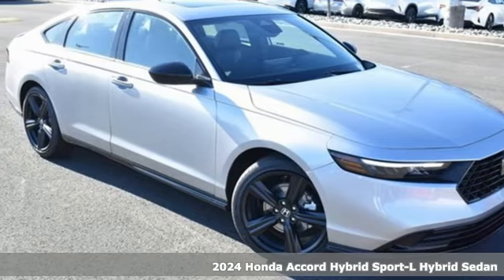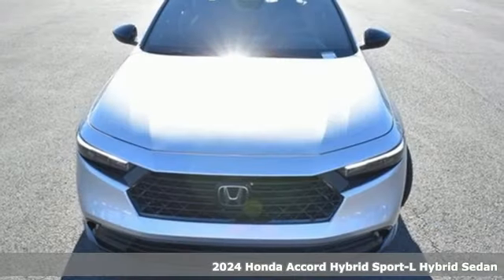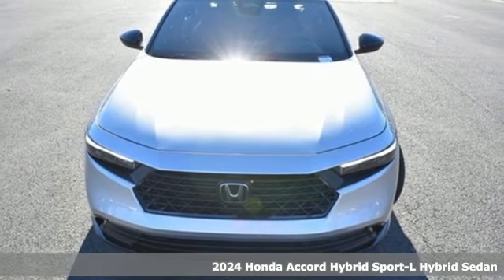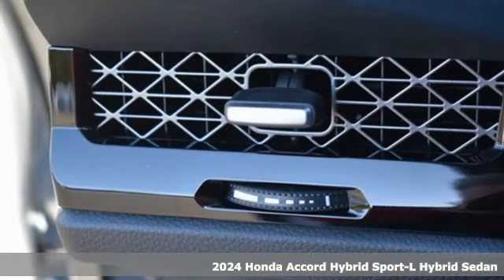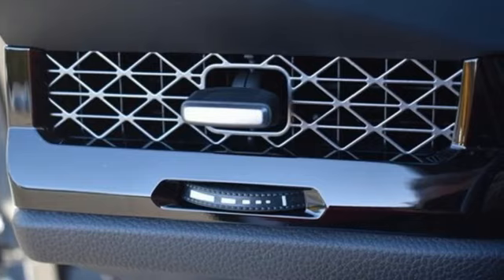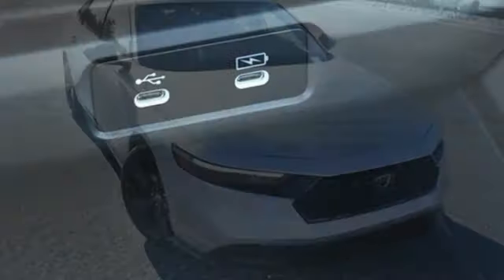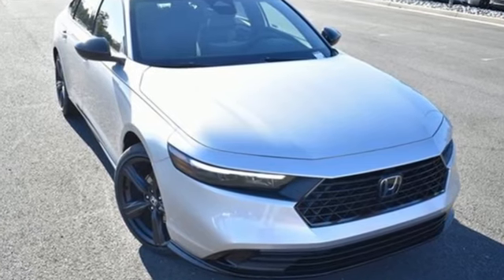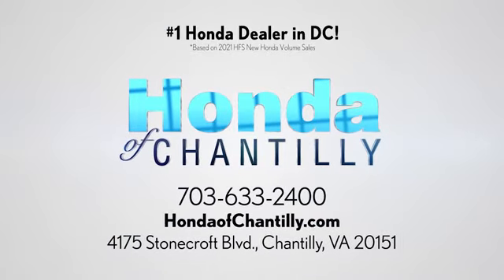New 2024 Honda Accord Hybrid Washington DC MD Chantilly, DC HCRA013824 - SOLD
Year: 2024
Make: Honda
Model: Accord Hybrid
Trim: Sport-L
Engine: 2.0L 16V DOHC
Transmission: eCVT
Color: Silver
Interior: Black
Stock #: HCRA013824
VIN: 1HGCY2F71RA013824
Solar Silver Metallic 2024 Honda Accord Hybrid Sport-L eCVT 2.0L 16V DOHCbrbrbr46/41 City/Highway MPG We make every effort to provide accurate information but please verify options and price with management before purchasing. All vehicles are subject to prior sale. All financing is subject to approved credit. Dealer installed options are additional. Stock photo colors, options and trim levels may vary. Not responsible for typographical errors. Published price subject to change without notice to correct errors and omissions or in the event of inventory fluctuations. Vehicle offers/prices & internet price quotes valid for 48 hours from initial posting date, subject to change by dealer/manufacturer without notice. Vehicles may be in transit to dealer. Vehicle photos may not match exact vehicle. Please call to confirm availability status. All prices exclude taxes, title, license, and a $989 documentation fee. Model tested with standard side airbags (SAB). Government 5-Star Safety Ratings are part of the National Highway Traffic Safety Administration (NHTSA). New Car Assessment Program **Based on model year EPA mileage ratings. Use for comparison purposes only. Your mileage will vary depending on driving conditions, how you drive and maintain your vehicle, battery pack age/condition, and other factors.

Address:
4175 Stonecroft Boulevard